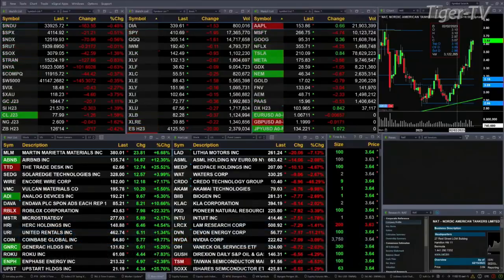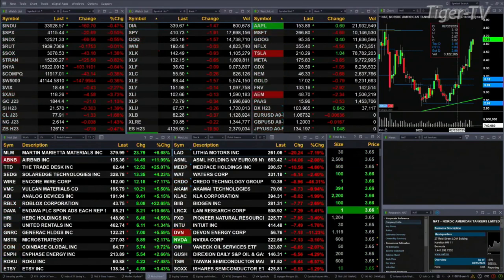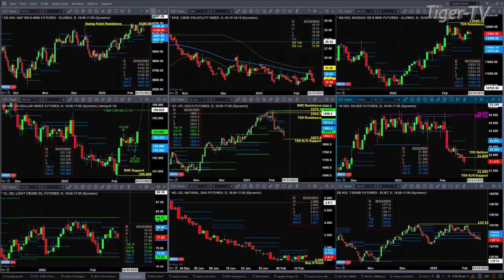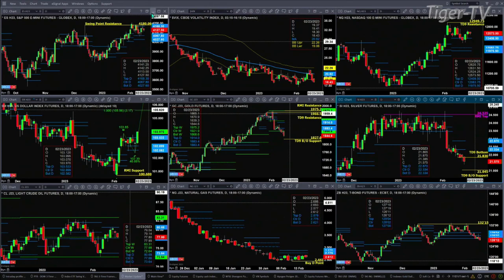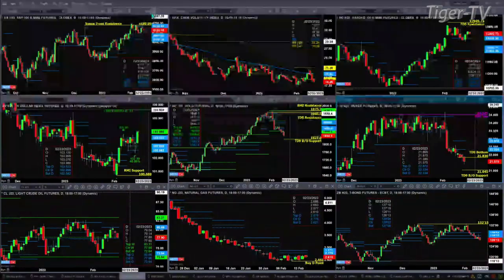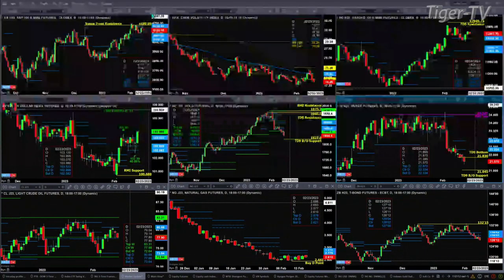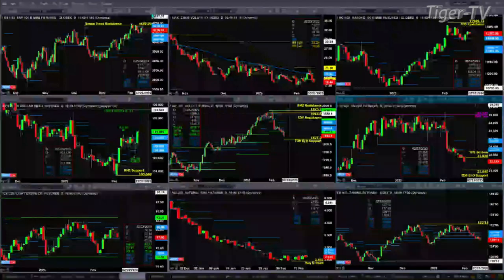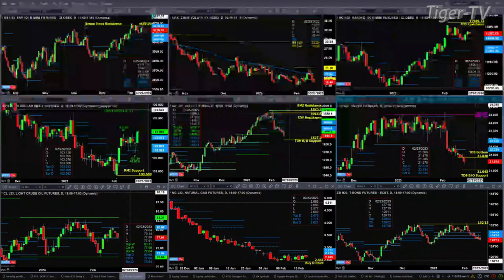February 15th, 11AM ET Market Update on TFNN - 2023